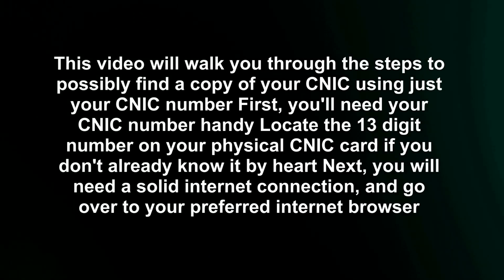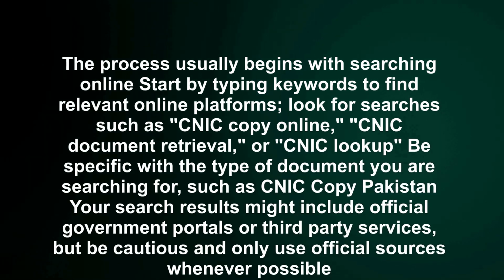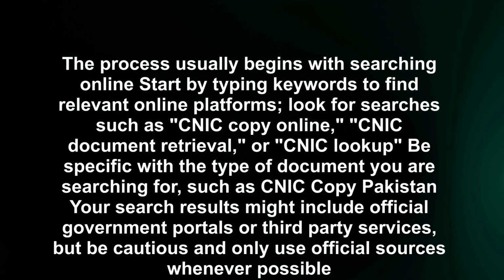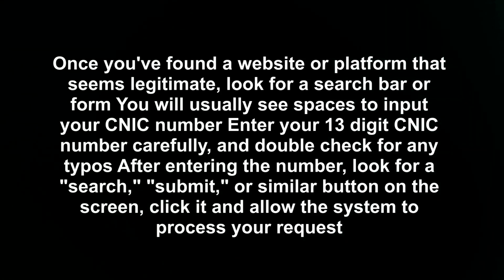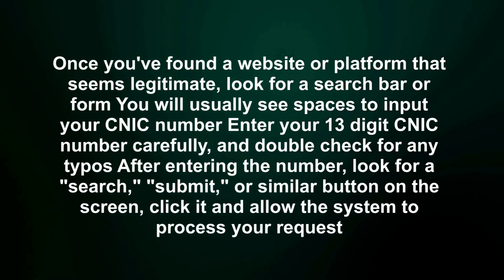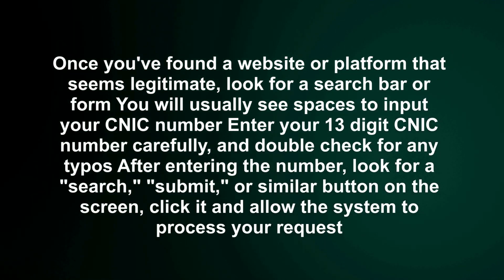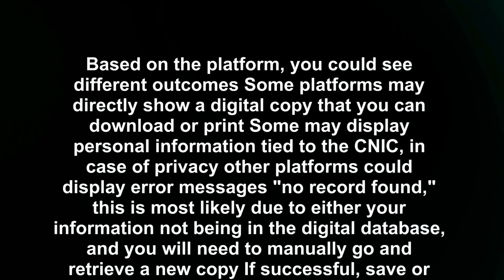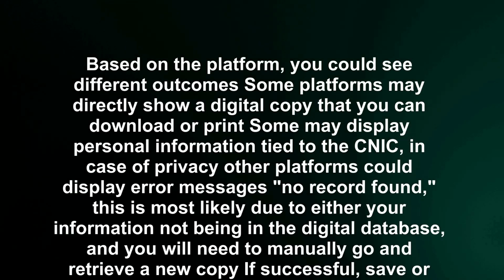How to Find Cinc Copy From Cnic Number - GUIDE!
How to Find Cinc Copy From Cnic Number focuses on locating a copy of a Cinc document using the CNIC (Computerized National Identity Card) number, potentially through a database search or specific Cinc platform tools. Efficient retrieval saves time and streamlines access to information.

00:00 Intro
00:10 Finding your CNIC Number
00:20 Searching Online
00:45 Entering Your CNIC Number
01:00 Potential Search Results